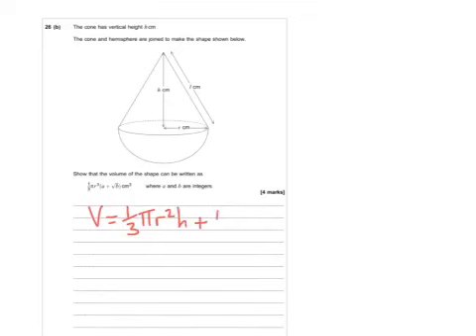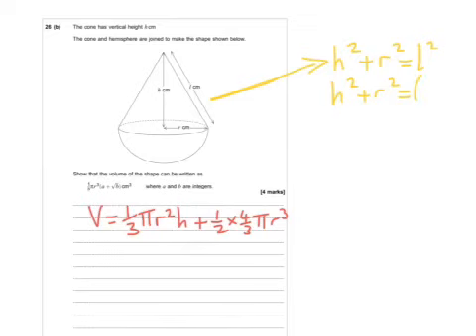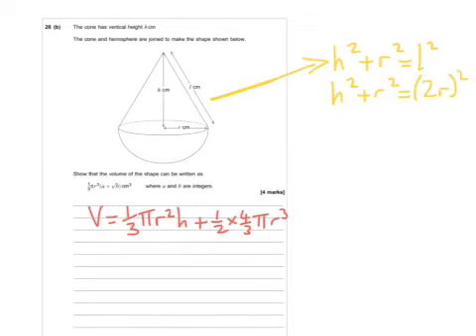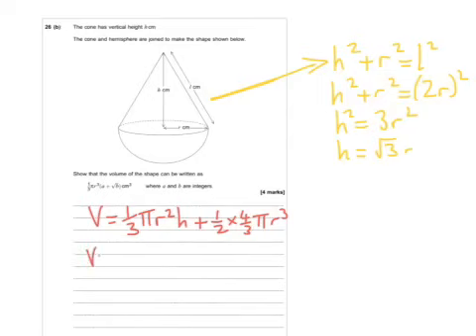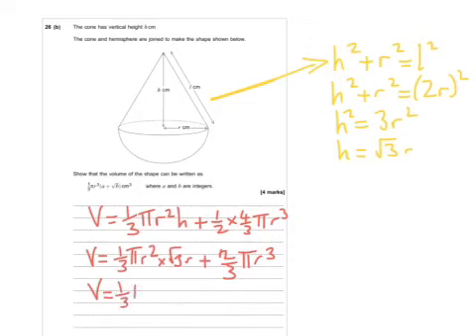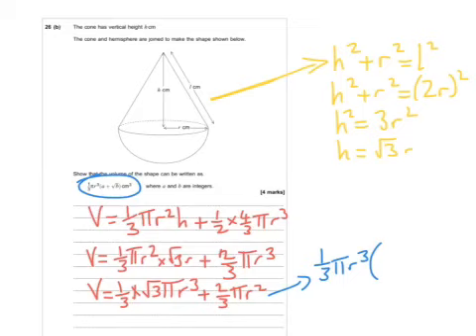AQA Further Maths GCSE 2015 Paper 2 Q26 - Surface Area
AQA Further Maths GCSE 2015 Paper 2 - talking through the solutions.